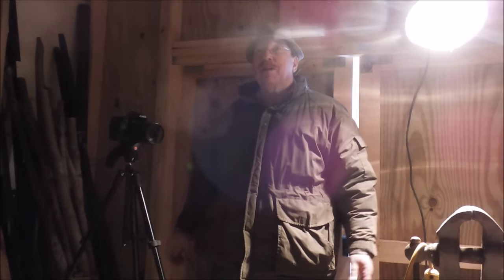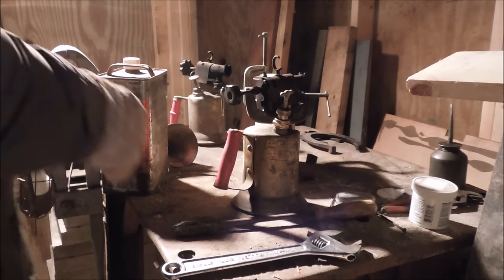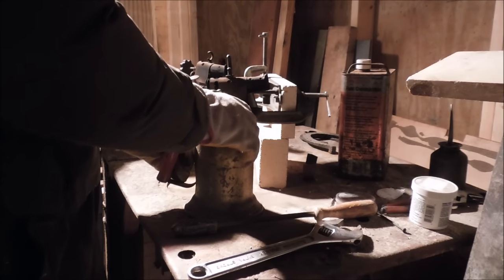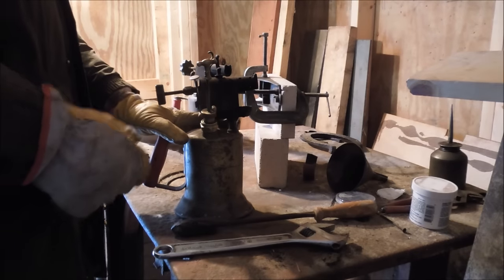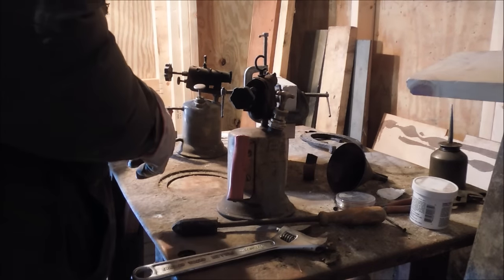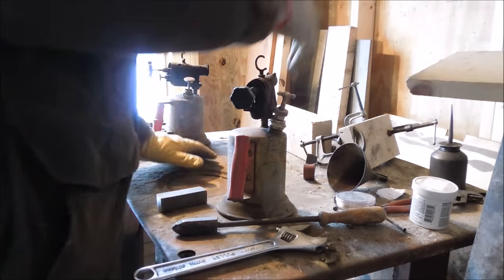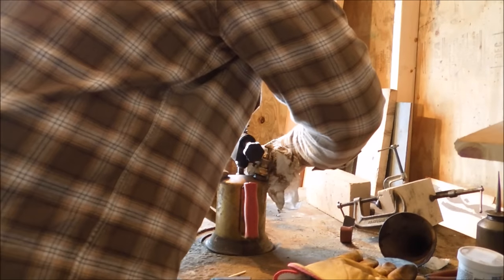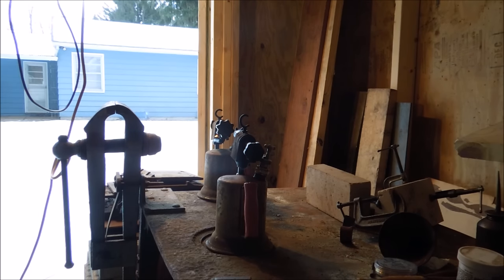Blow Torch Blow Out ~ Pt 7 ~ Firing Off The Torches ~ by Old Sneelock's Workshop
A few glitches along the way to success